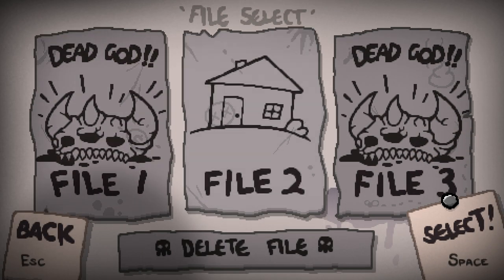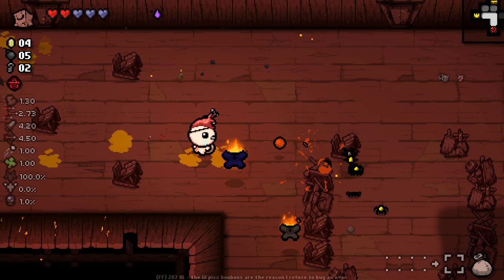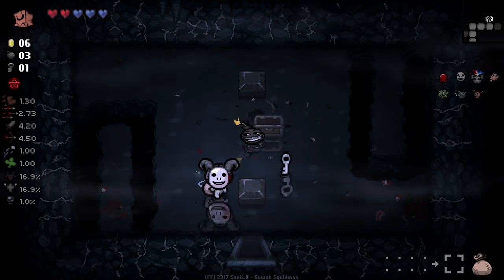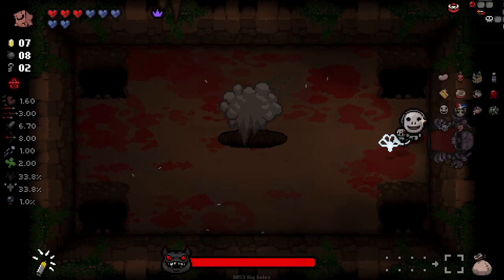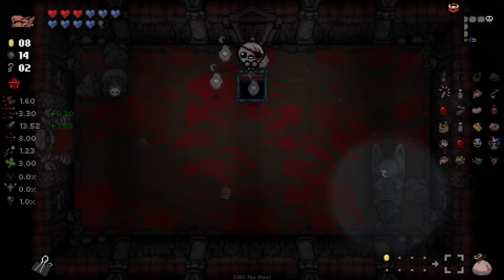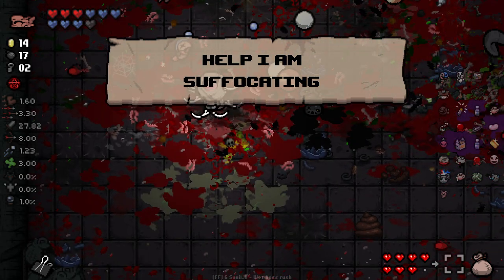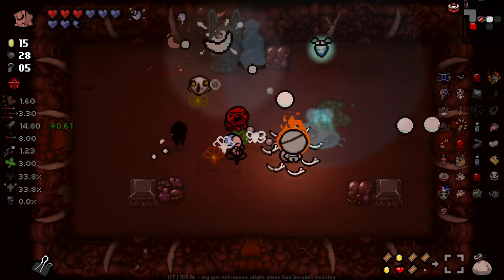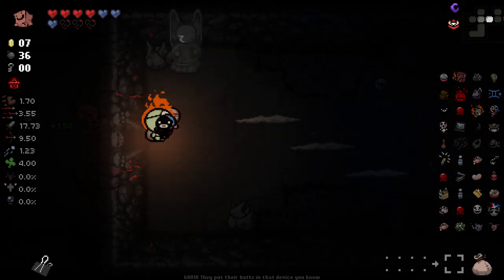NEW AND IMPROVED TAINTED CAIN! - Modded Binding of Isaac Repentance - Part 148